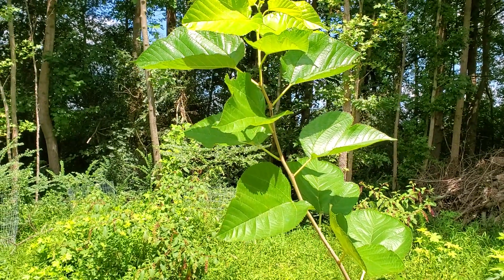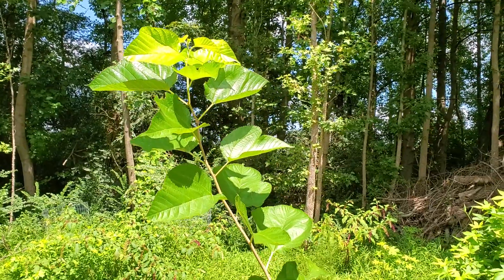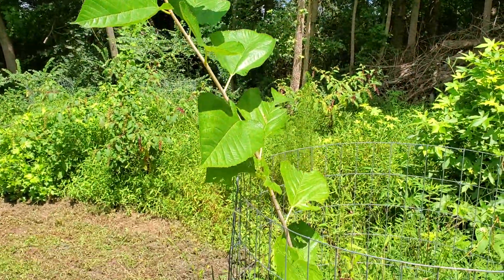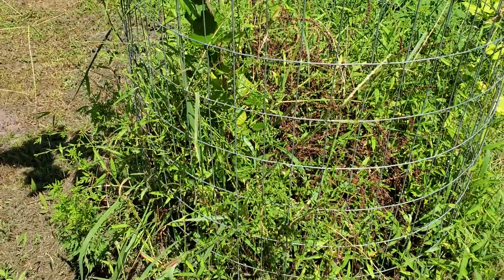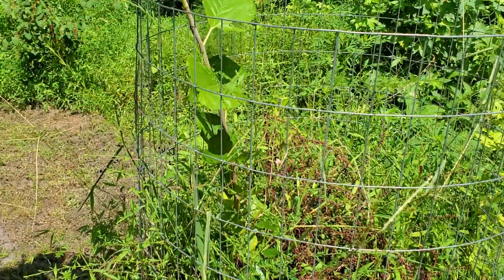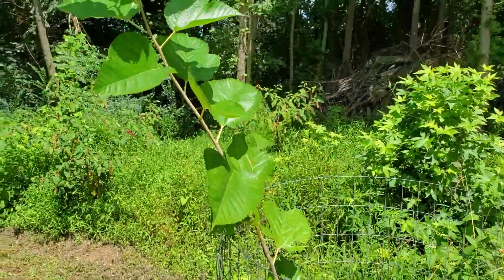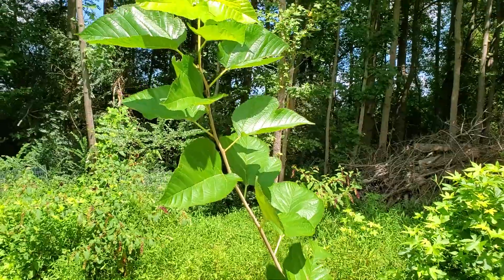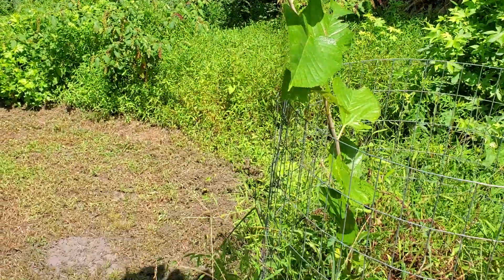Mulberries- Fast Growing Fruit Trees!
This mulberry has grown from 1 foot tall to 7 feet tall just this year, and it's still got two months left in
the growing season!

If you're looking for a fruit tree that can grow fast and produce fruit quickly, this can be a good one. It produced a handful of fruit this year, and hopefully it'll make a lot of tasty berries next year!